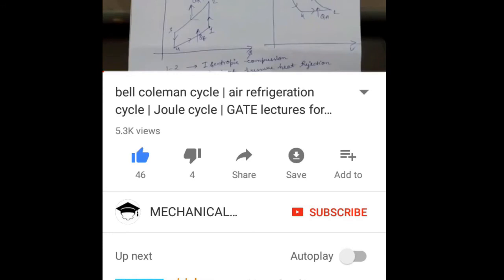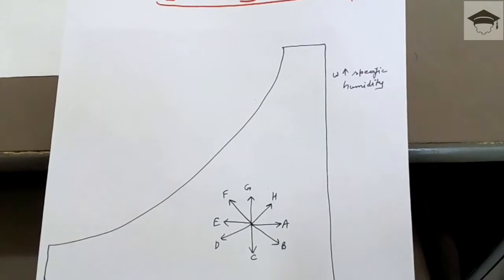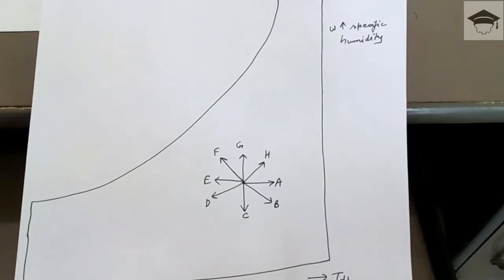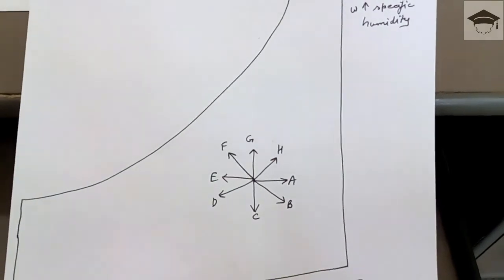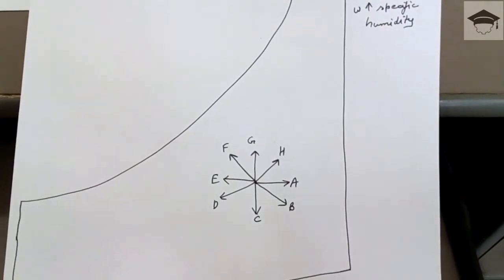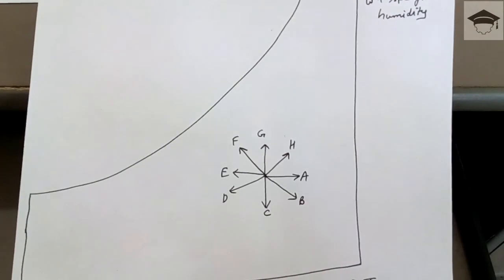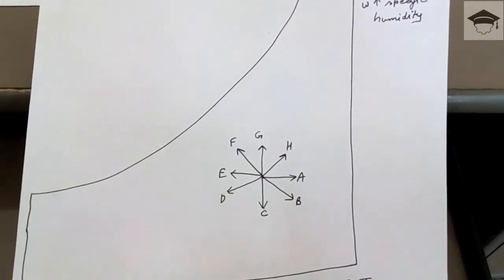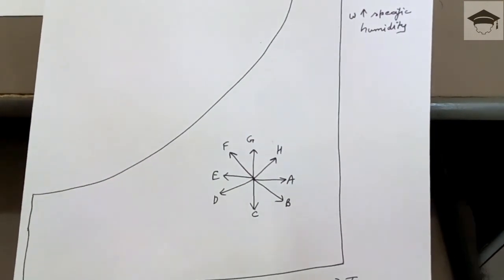psychrometry processes| psychrometric processes|psychrometry chart processes|air washer psychrometry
Recommended books-

COMPRESSIBLE FLOW

IC ENGINES

FLUID ENGINEERING

REFRIGERATION ENGINEERING

MATH TRICKS

Lenoir cycle

Superchargers explained

Klein construction